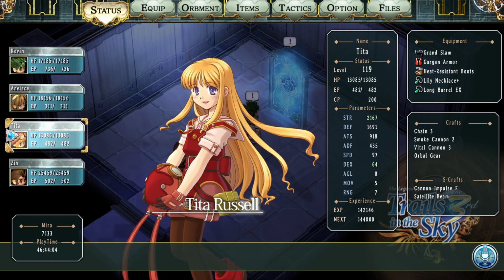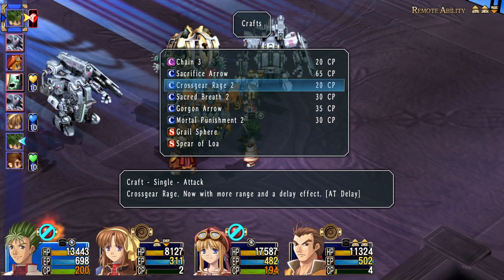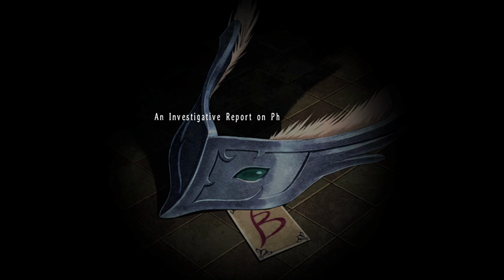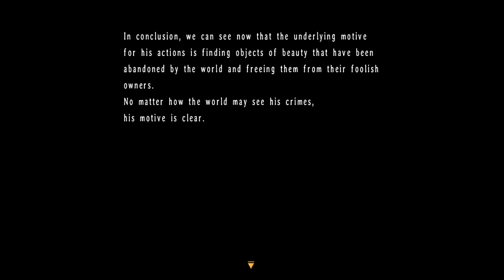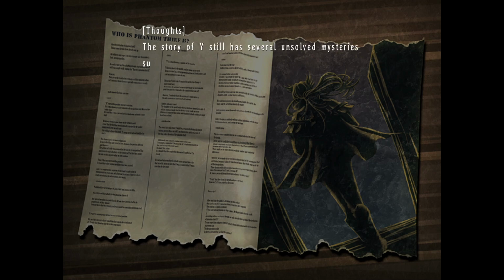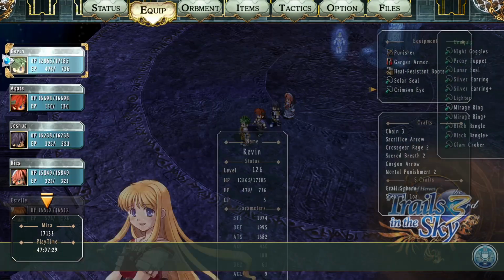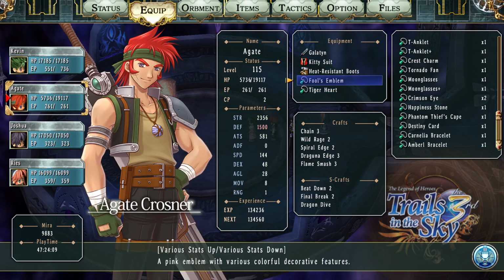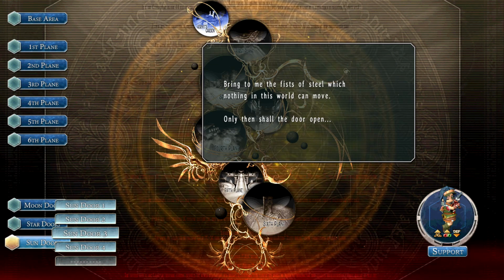Trails in the Sky The 3rd: Part 55 - Phantom Thief B Report (Star Door 11)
Is this masked criminal's past multiple choice? Also, how to farm item drops.